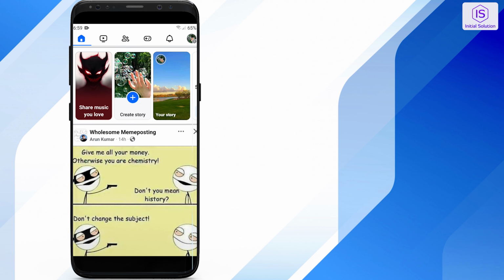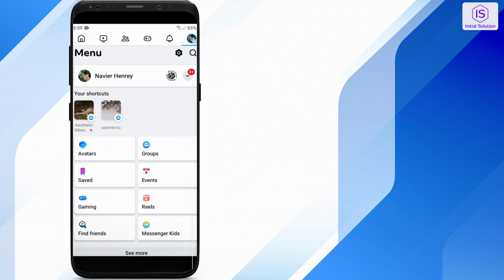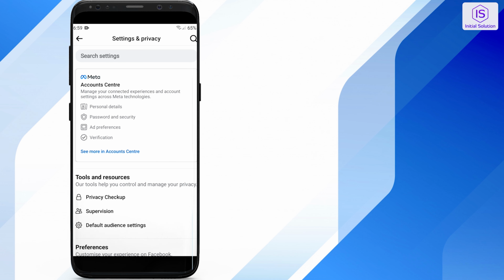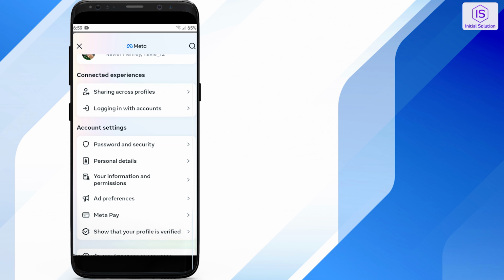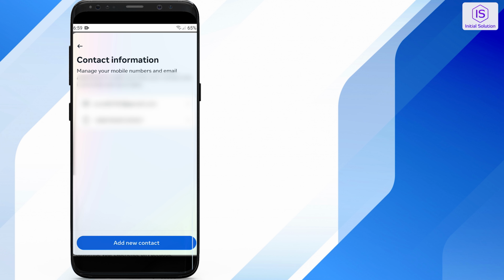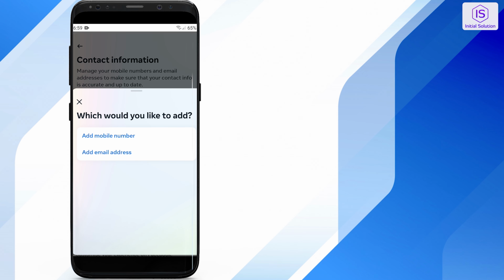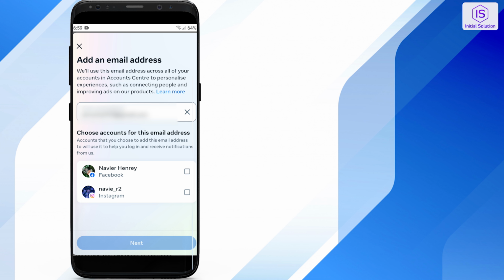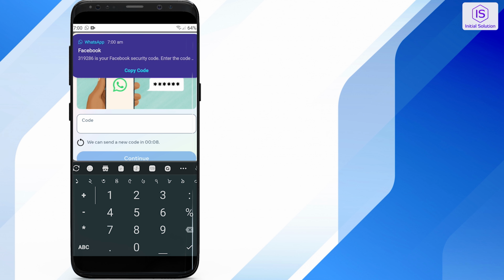📧 How to Change Your Primary Email on Facebook 2024 [Quick Guide]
📌 **Steps to Change Your Primary Email on Facebook:**
   - Log in to your Facebook account from your phone or browser.
2. **Access 'Settings & Privacy':**
   - Tap on the menu (☰) in the top right (mobile) or the arrow icon (desktop) and select "Settings & Privacy."
3. **Go to 'Settings':**
   - Select "Settings" to view your account settings.
4. **Click on 'Personal Information':**
   - Under "Account Settings," select "Personal Information."
6. **Set the New Email as Primary:**
   - After adding the new email, set it as your primary by clicking "Make Primary" next to the new email.
7. **Confirm Your Change:**